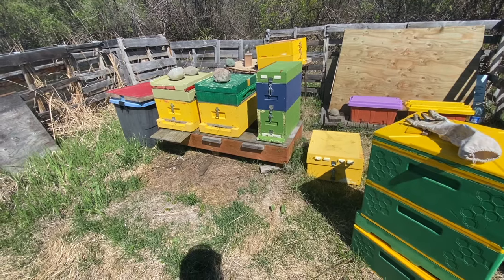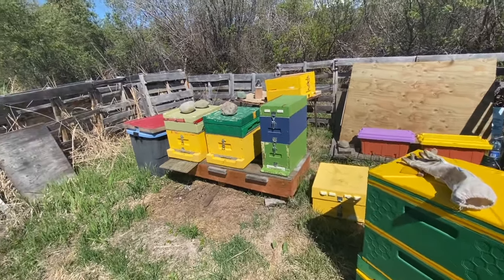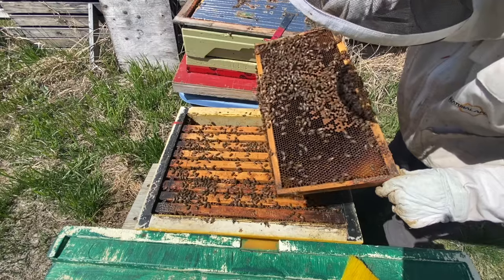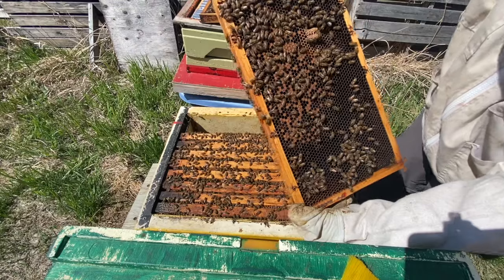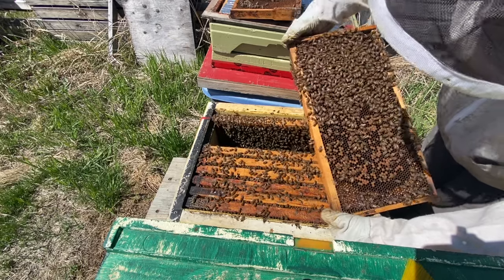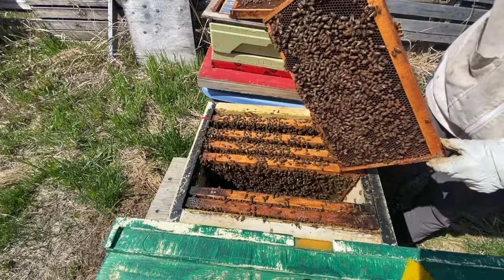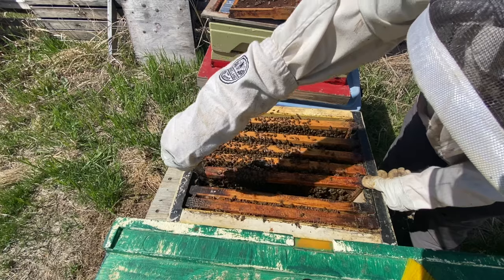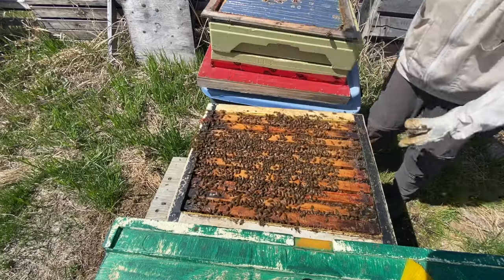Lewes Yard June 10 Update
June 10th update (These videos are as much for me as you :) - They will help look back later at the season.

2 of 3 colonies here were showing signs of EFB or brood stress. They are getting better and hopefully the addition of clean wax will help even more. As my previous video, these colonies have had 3 weeks to sort themselves out.

One of the colonies had 2 swarm cells a day or two from being capped. Initially I was thinking of using them to build a small nuc but after a bit of thinking the factors were not favorable. Low drone production as well as this colony was still recovering from EFB. If you look at the frame you will see that it had a middle section mid way down with missing drawn wax. These are perfect frames to get the bees to purposefully build out beautiful swarm cells. These cells are also protected from being damaged during removal. Read up on OTS queen rearing for more info.